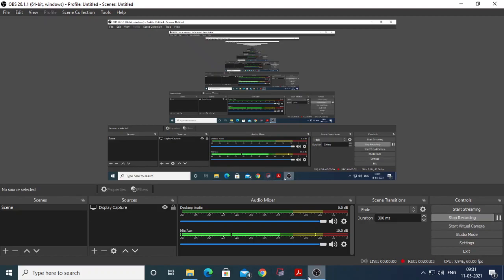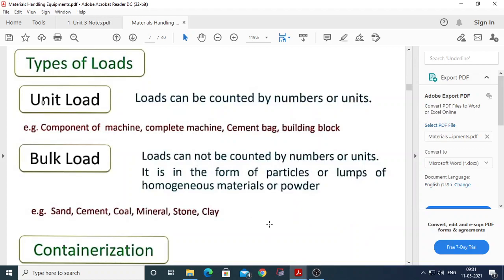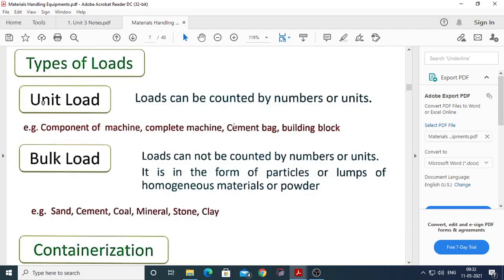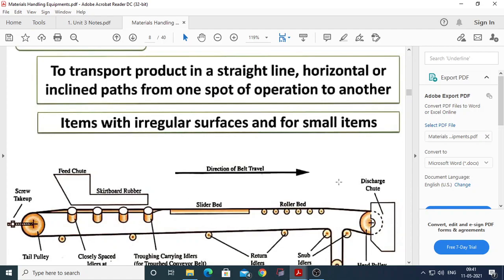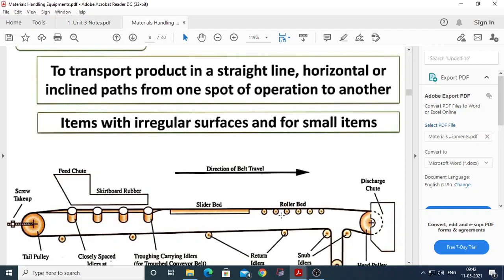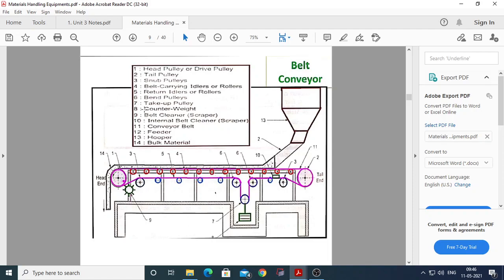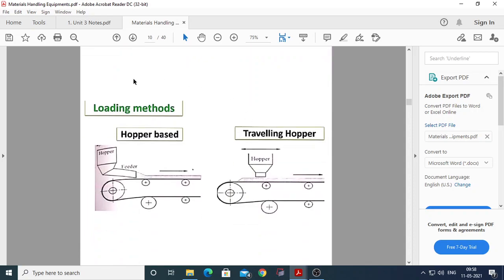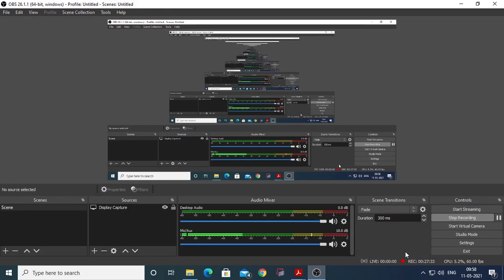Unit no 3 Design of Belt Conveyor System for Material Handling 2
Hello friends Todays lecture I have covered Types of load, Containerization, Types of material handled by conveyor and Flat belt Conveyor